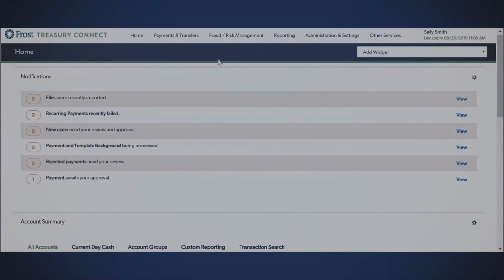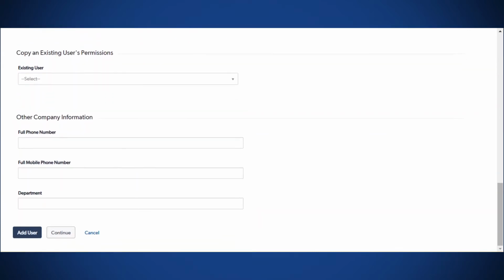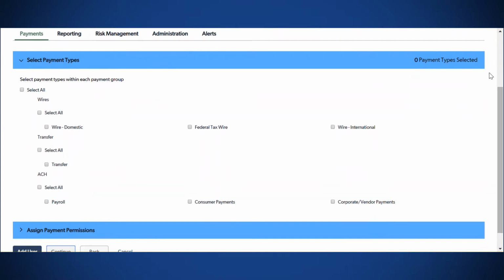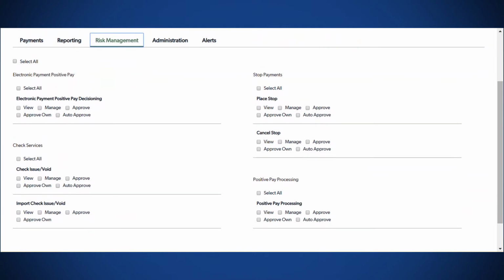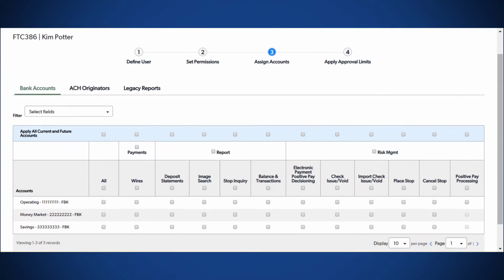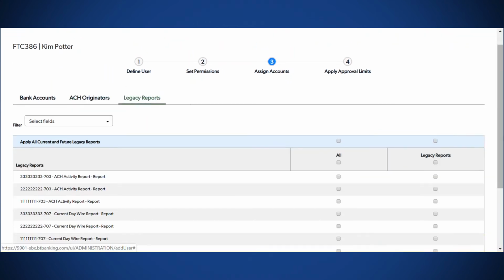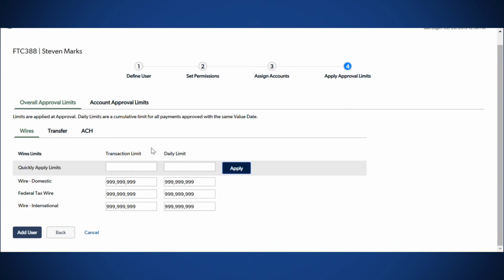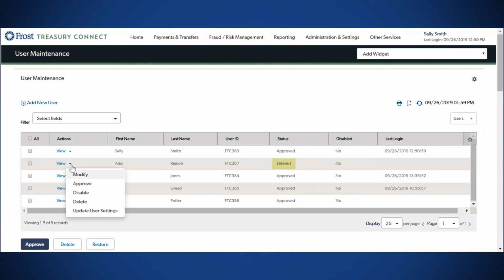Frost Treasury Connect: Creating a New User